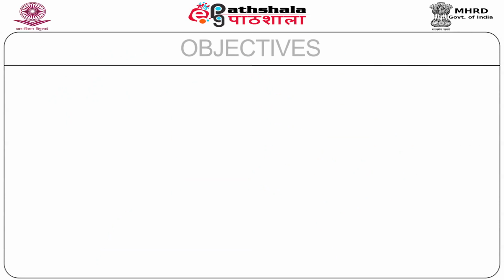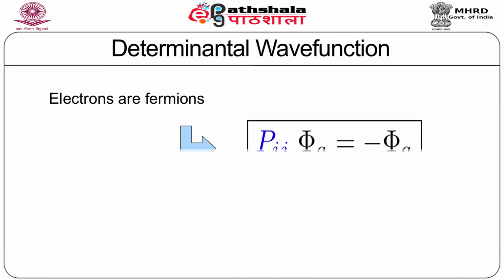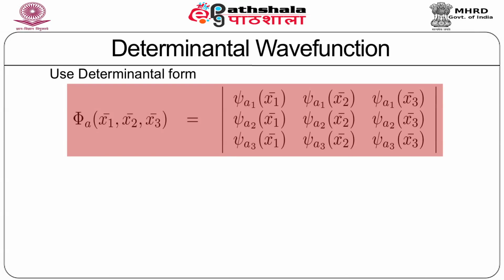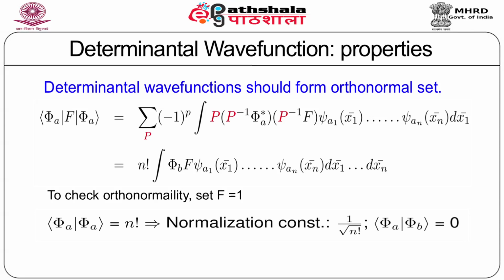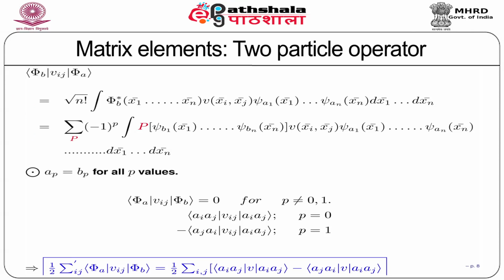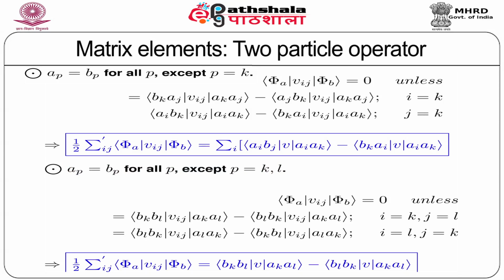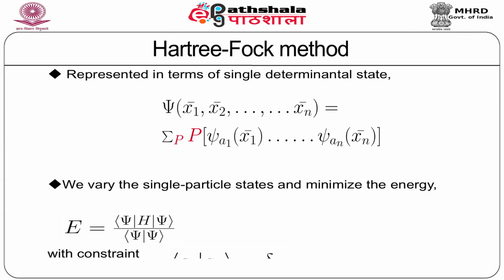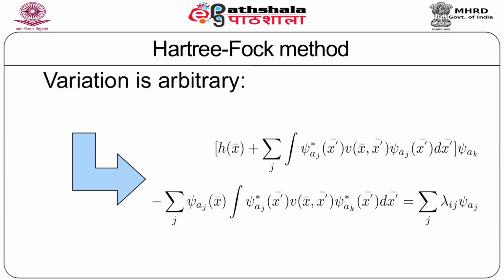Determinantal wave function - Hartree-Fock (HF) theory (Part-I)